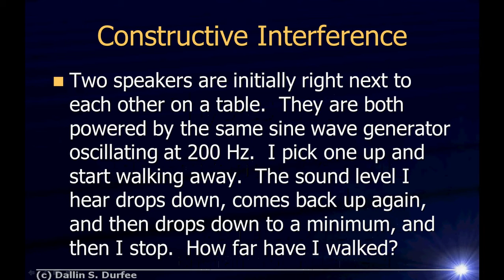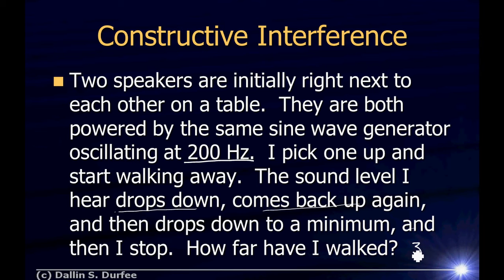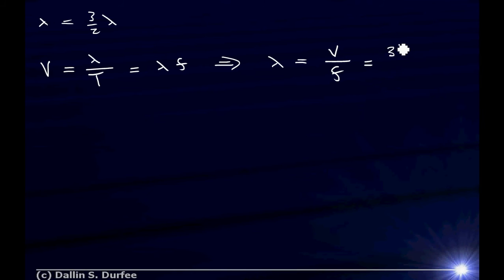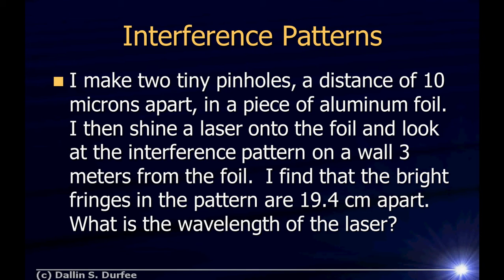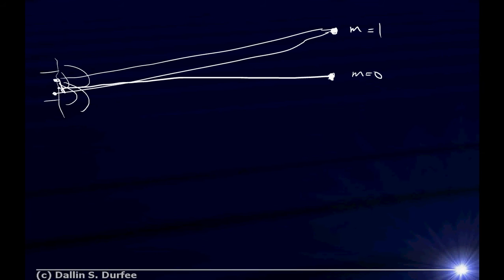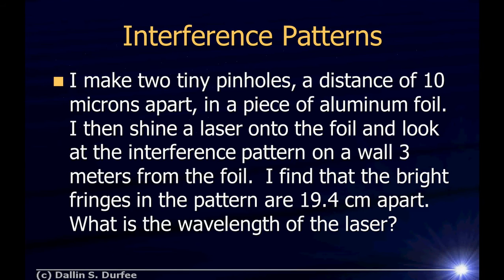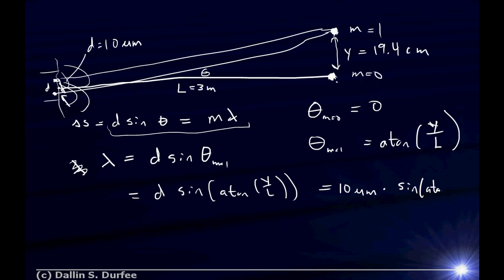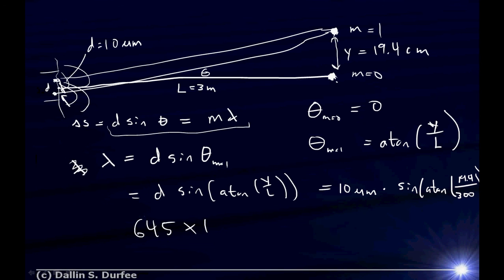Physics123 Example Problems - Interference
Wave optics, interference example problems